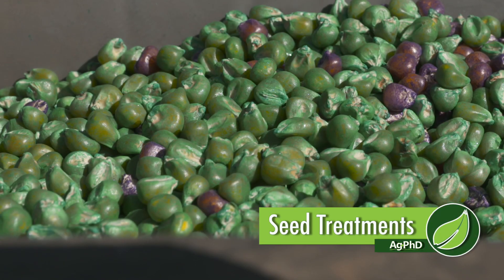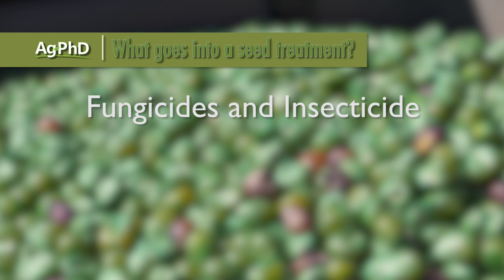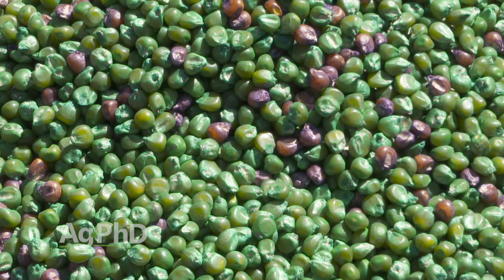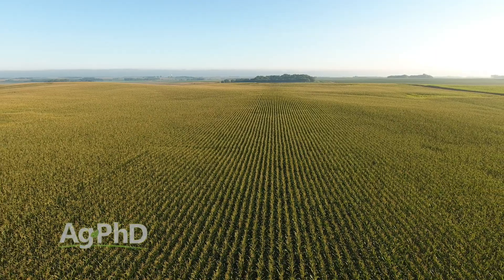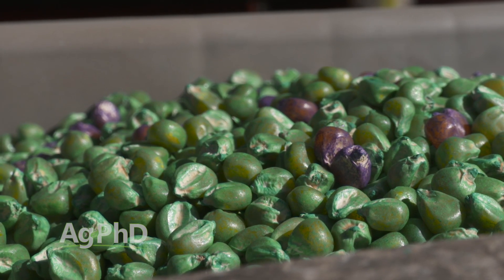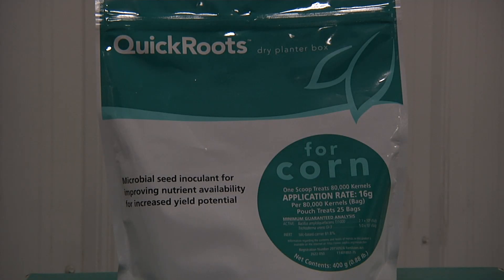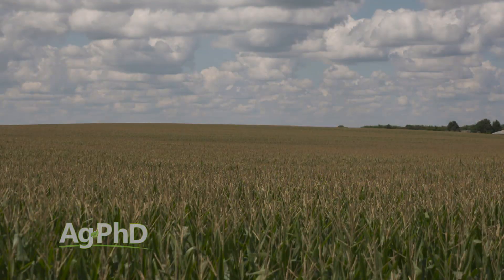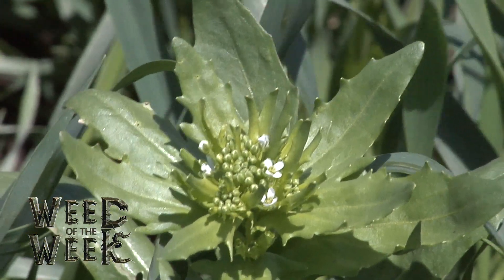Corn Seed Treatments #1018 (Air Date 10-8-17)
Brian and Darren Hefty talk about corn seed treatments, including what goes into a seed treatment, and some of the best options to use on your corn seed.